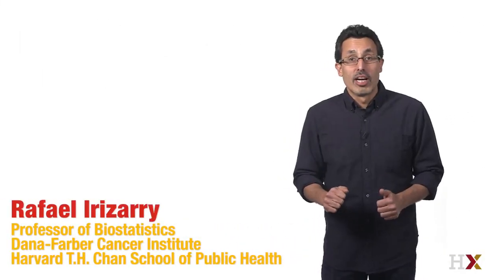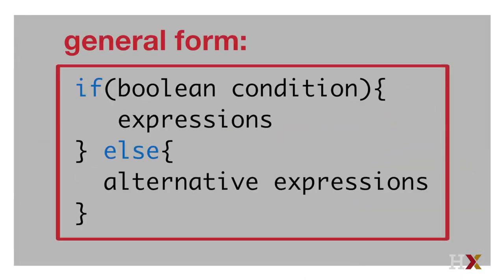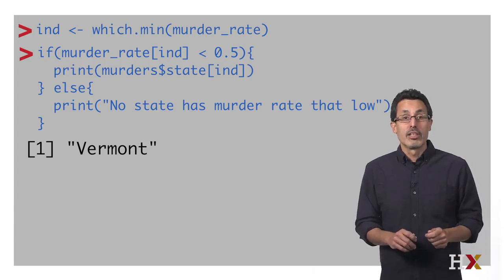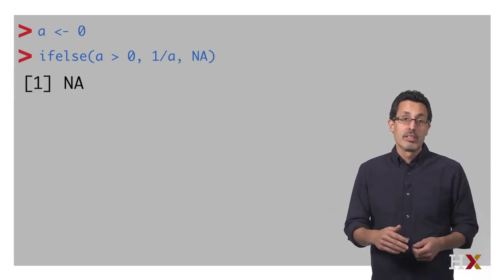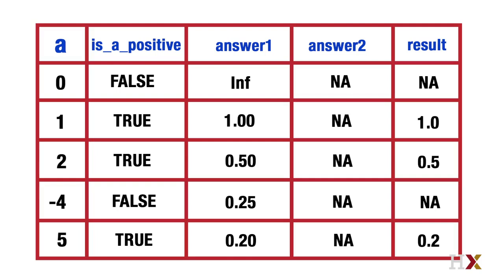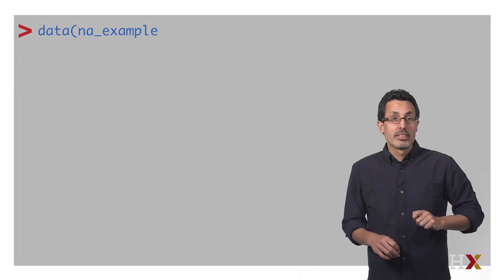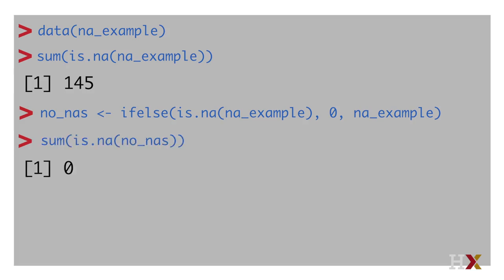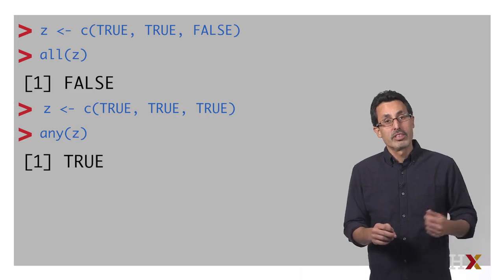HarvardXPH125 1x V001600 DTH